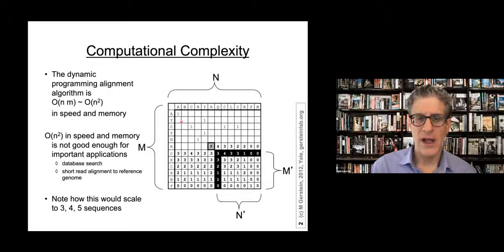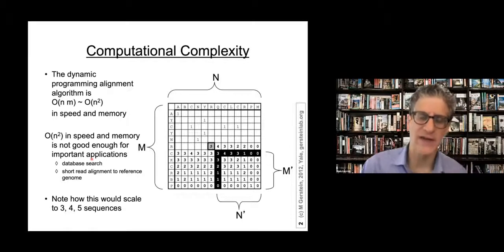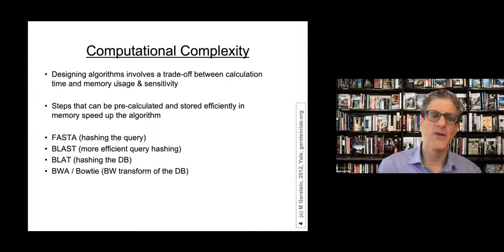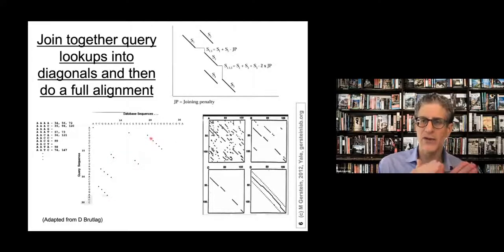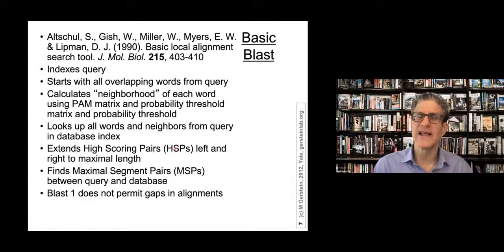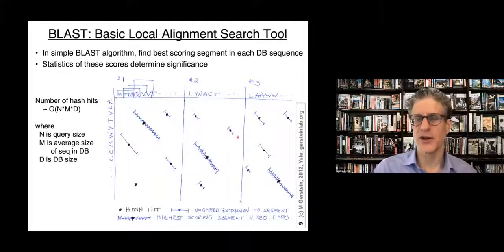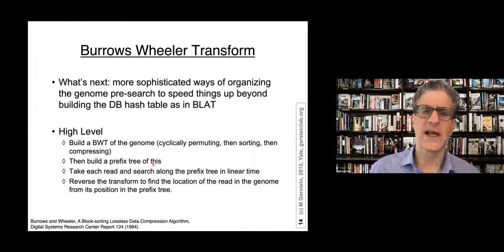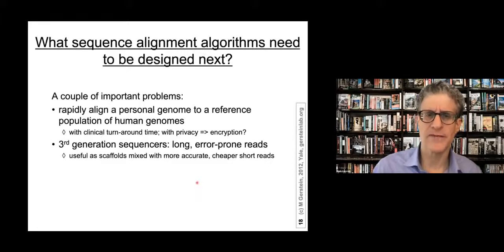BioDataSciMiningModeling Lecture default cbb752b21 3mar21 05 fast alignment onweb